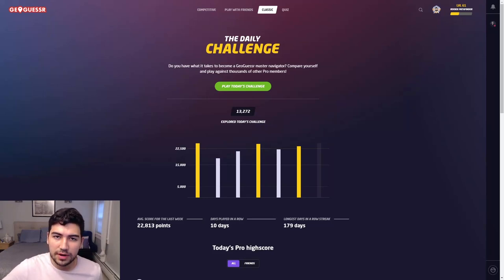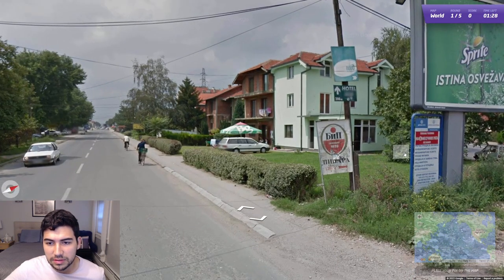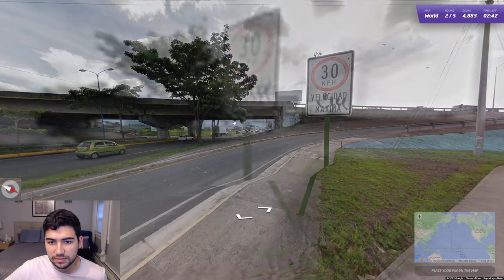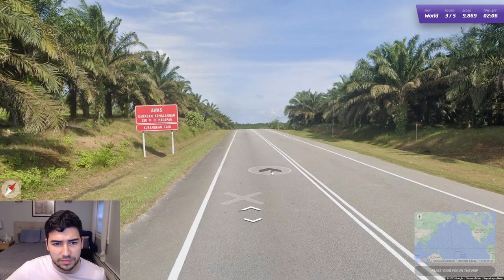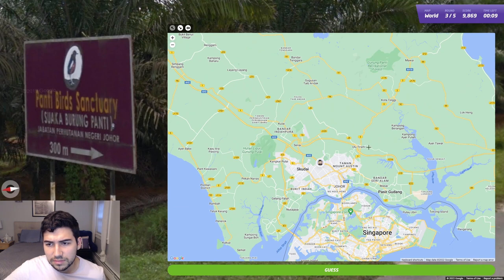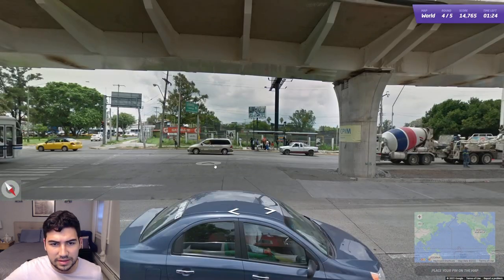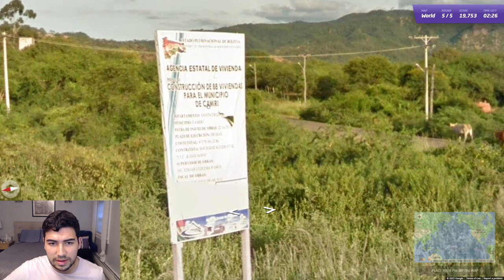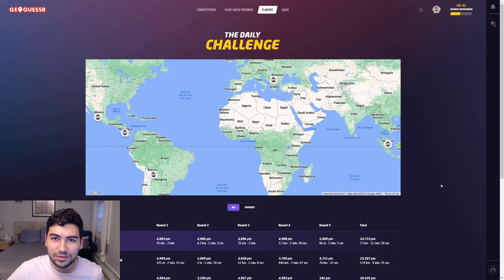CLUTCH MALAYSIA | Geoguessr Daily Challenge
That's why you always have to keep searching for clues!!